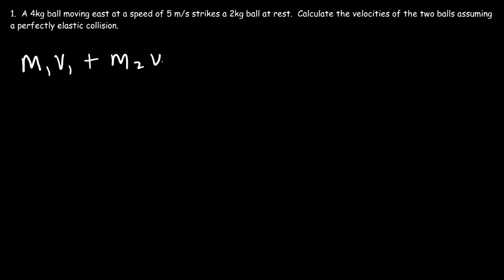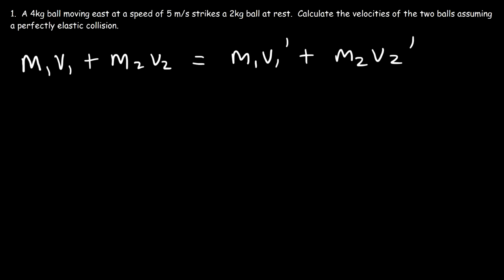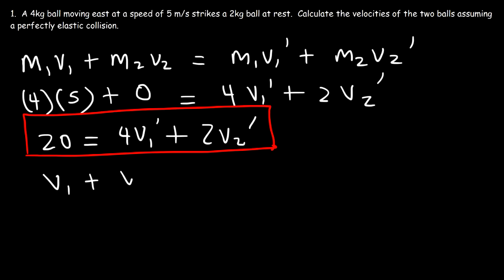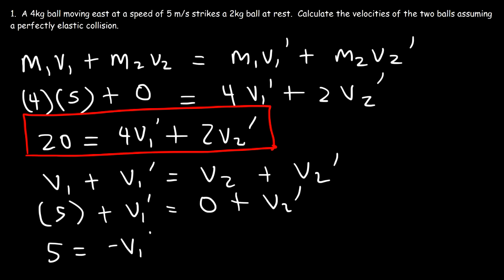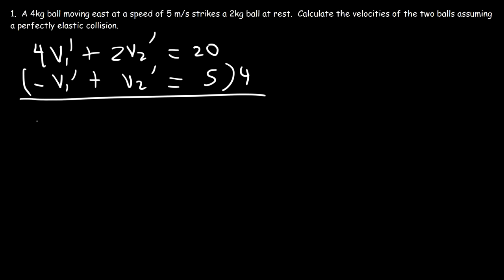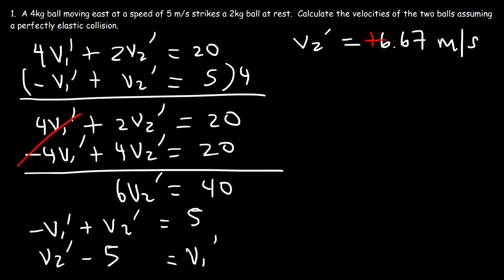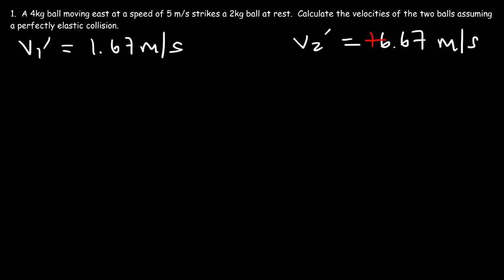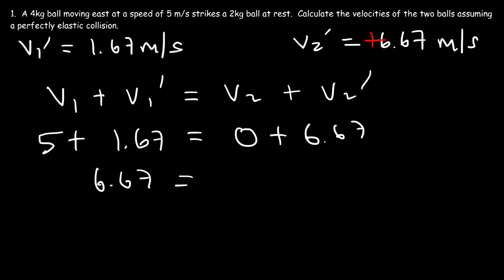Elastic Collisions In One Dimension Physics Problems - Conservation of Momentum & Kinetic Energy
This physics video provides a basic introduction into elastic collisions.  It explains how to solve one dimension elastic collision physics problems.  In an elastic collision - two objects usually bounce off each other.  Conservation of momentum and conservation of kinetic energy occurs during an elastic collision.  This video provides the equations and formulas to solve a typical elastic collision with two missing / unknown variables.